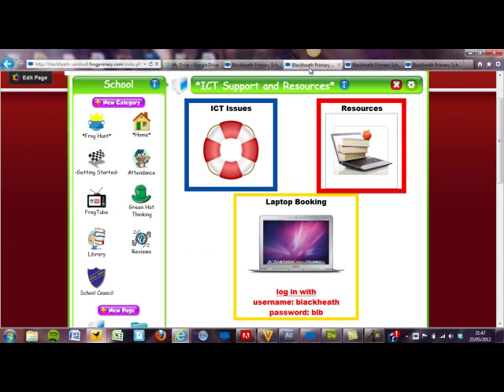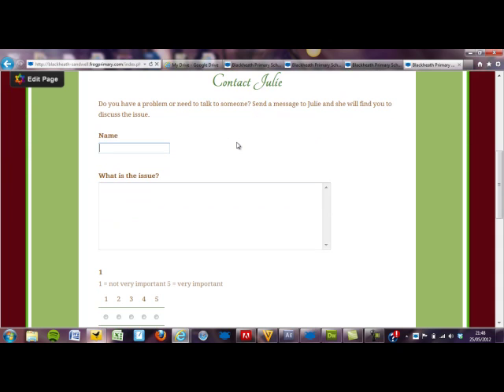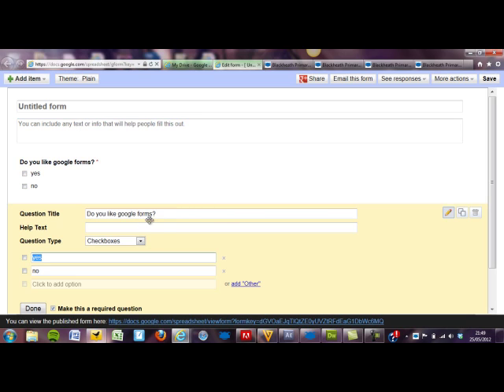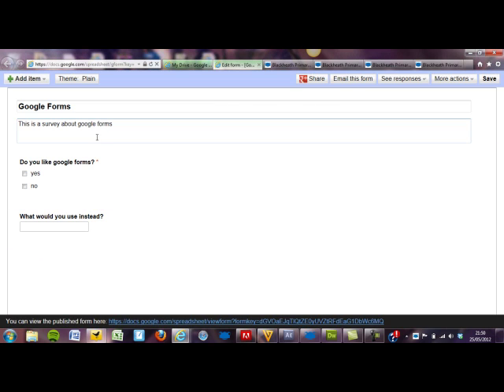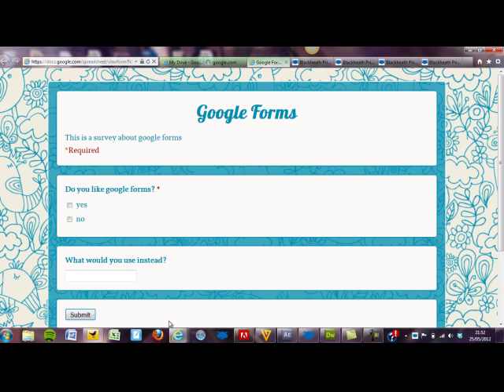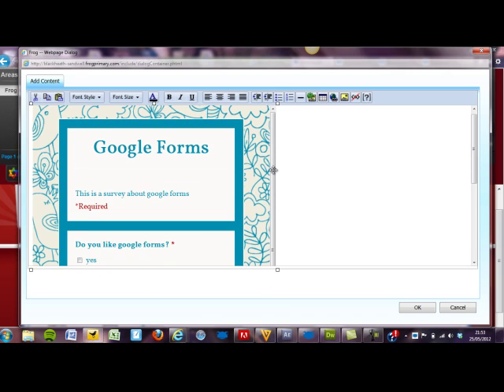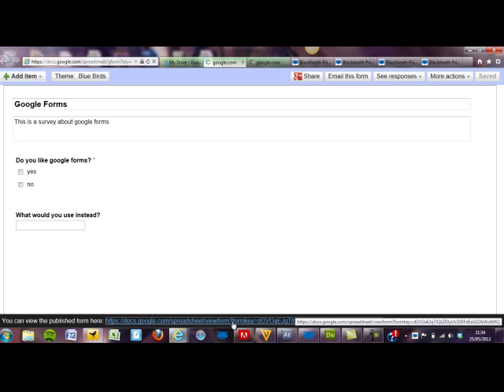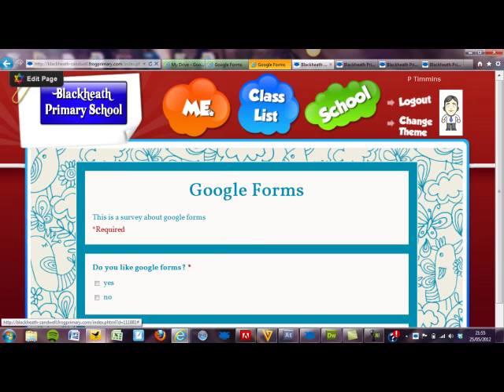Frog in depth guide - using and embedding google forms